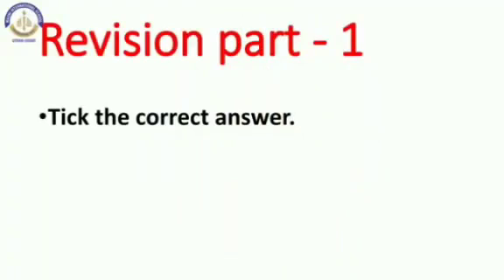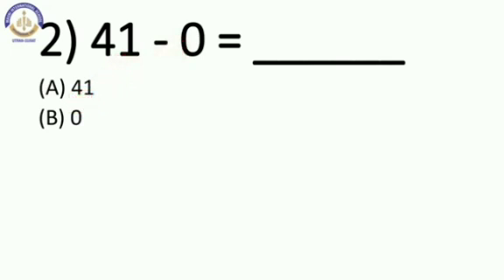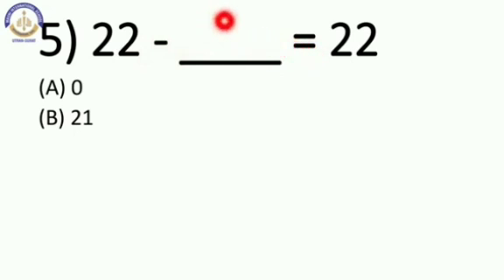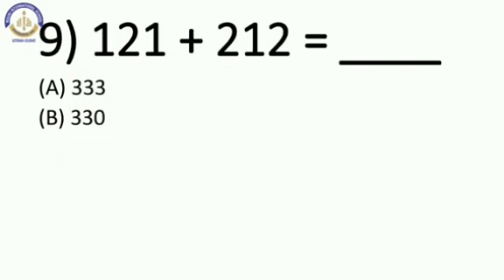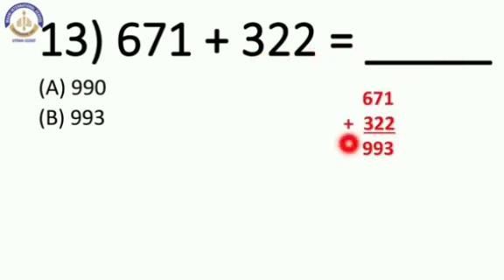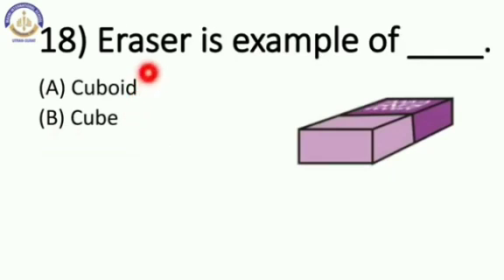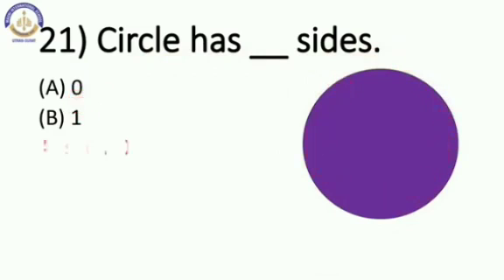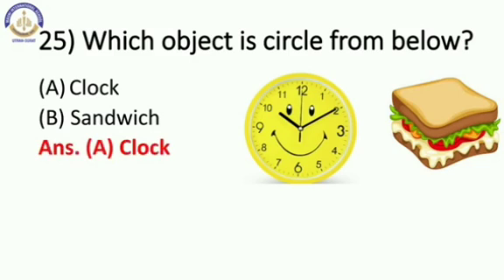Maths - Section A Q-1 Tick the Correct Answer || Mauni International School